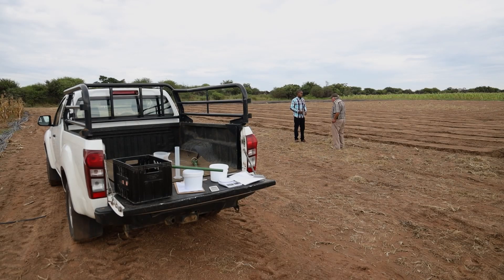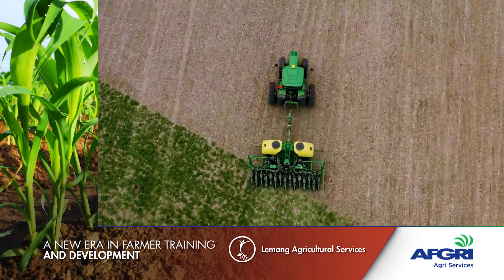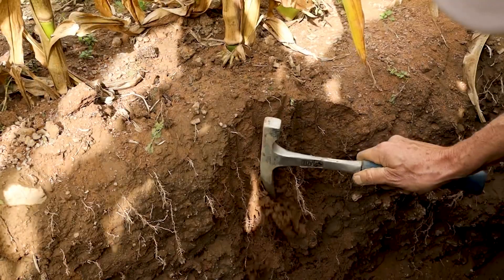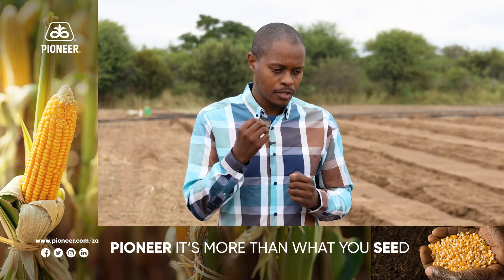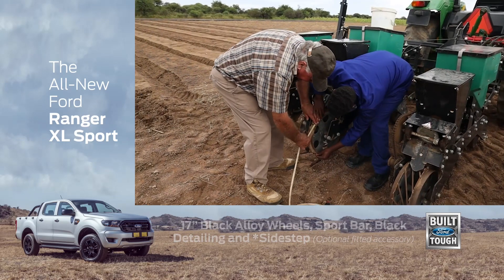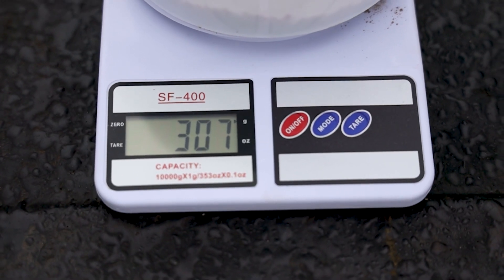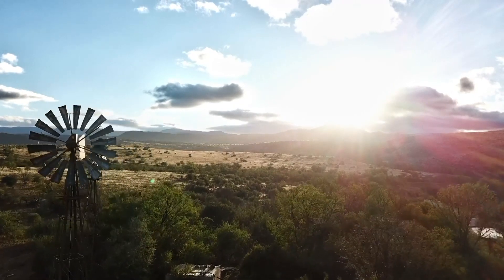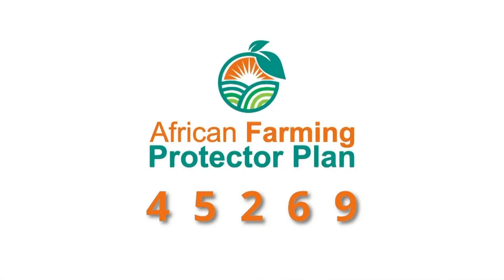Understanding calibration in farming with Nic Basson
Bathabile Modutoane joins Nic Basson, Agronomist at Lemang Agricultural Services on location at the Vastfontein Training Academy in Gauteng. They discuss the calibration and preparation of sprayers and planters.